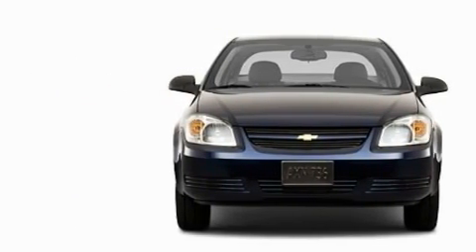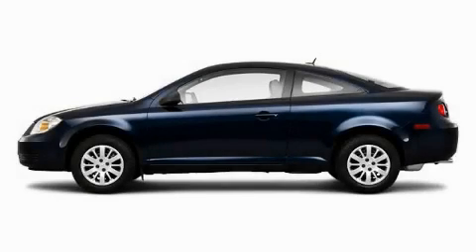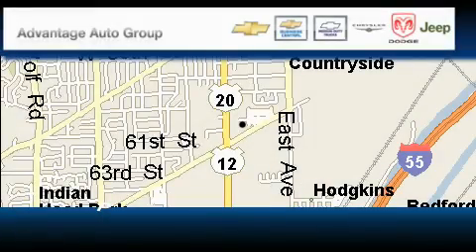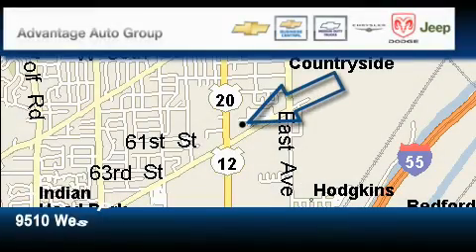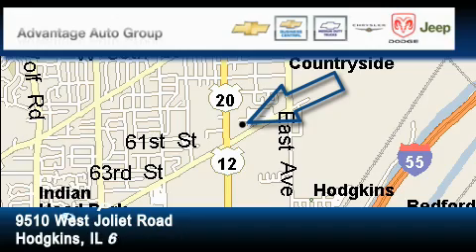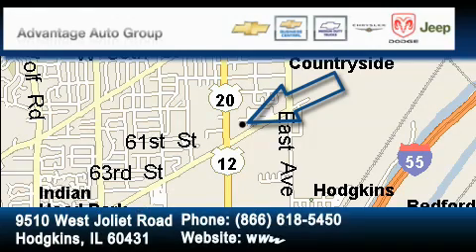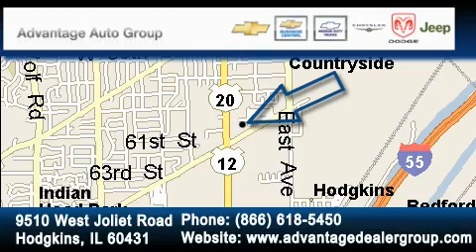2010 Chevrolet Cobalt Chicago IL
Year: 2010
 Make: Chevrolet
 Model: Cobalt
 Trans.: Automatic
 Exterior: Black
 Miles: 11
 Interior: Gray

 2010 Chevrolet Cobalt Hodgkins IL